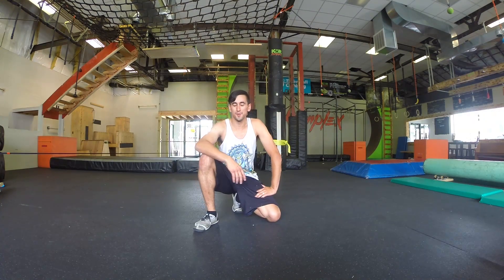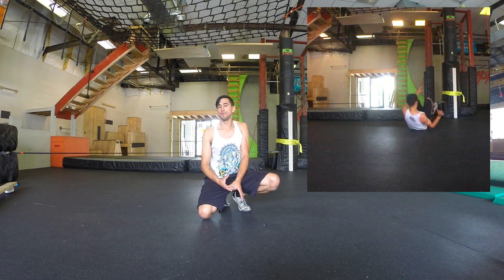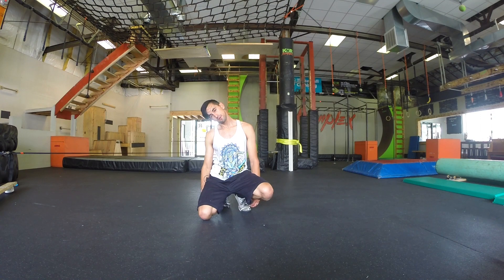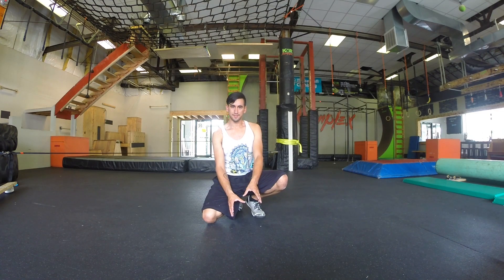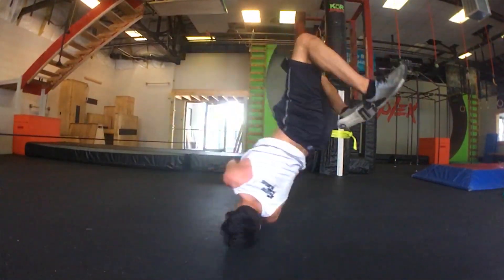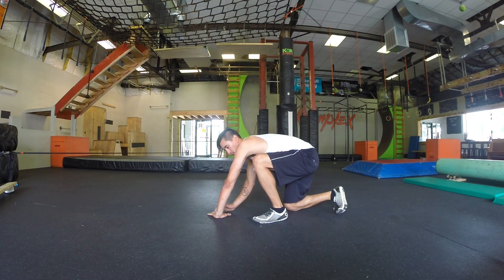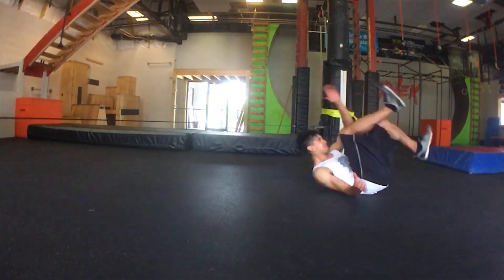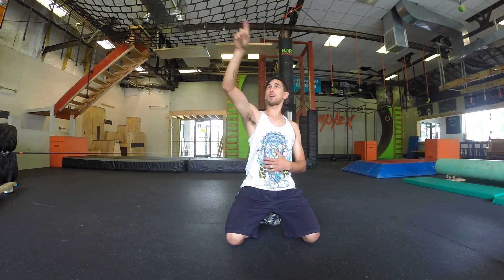How To Crazy Roll / Shade Roll | Tutorial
Stay Positive!